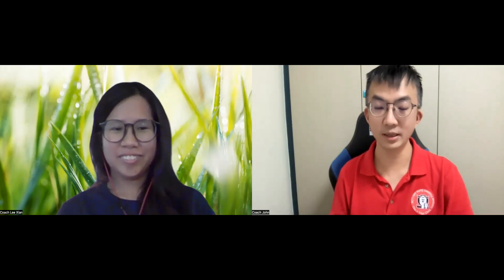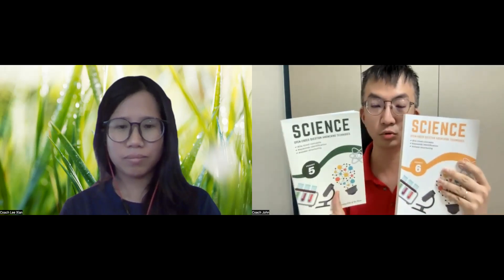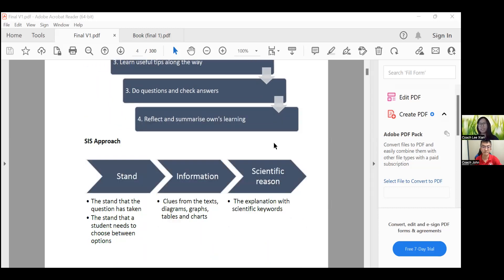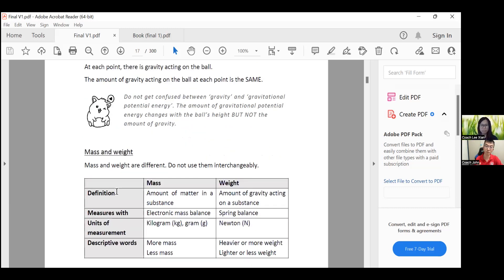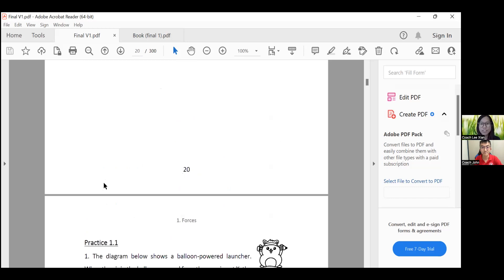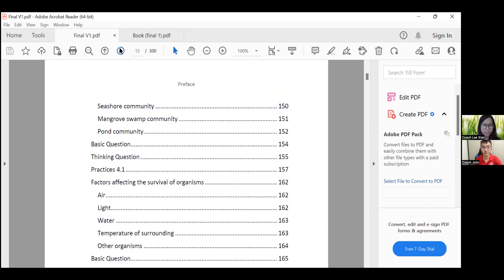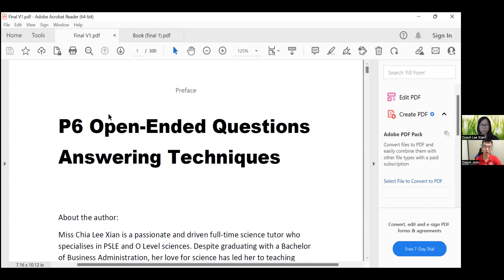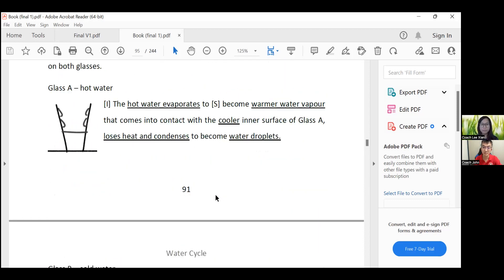How to Use Our P5/6 Science Books - Sharing By Coach Li Xian